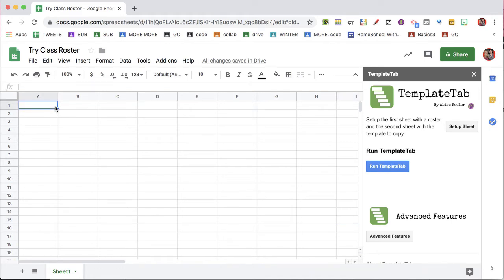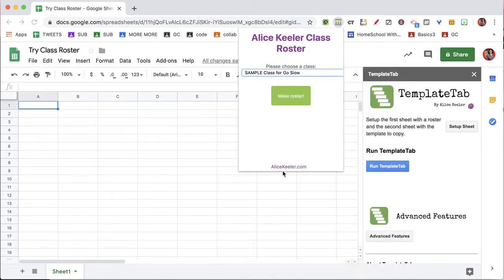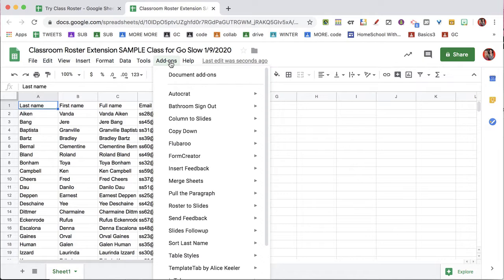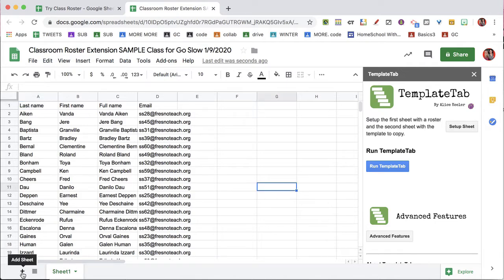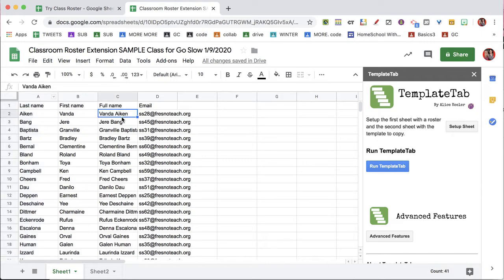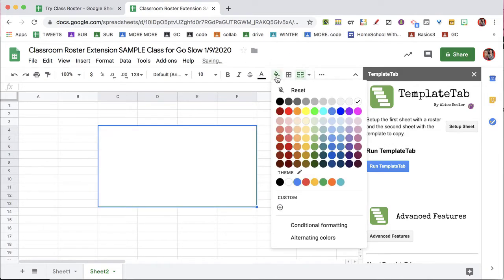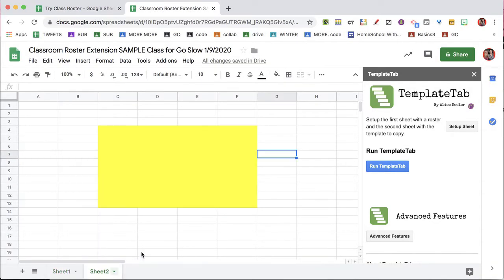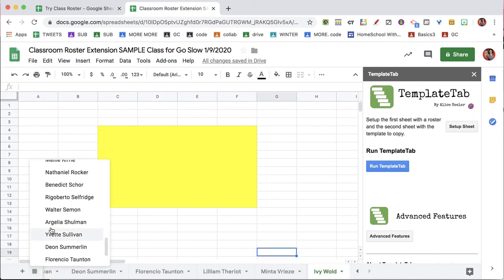Class Roster with TemplateTab by Alice Keeler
Make TemplateTab addon for Google Sheets even easier to use by combining it with the Class Roster Chrome extension.